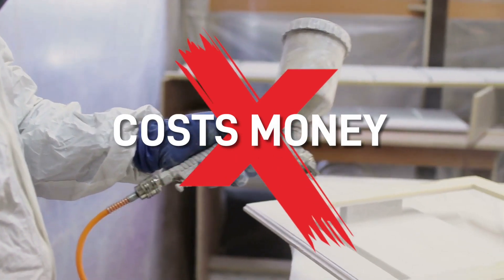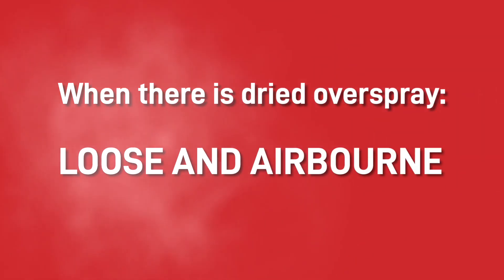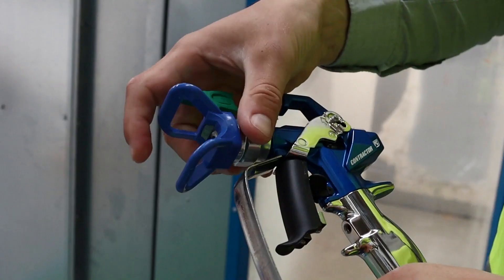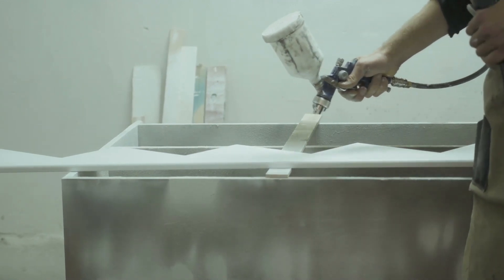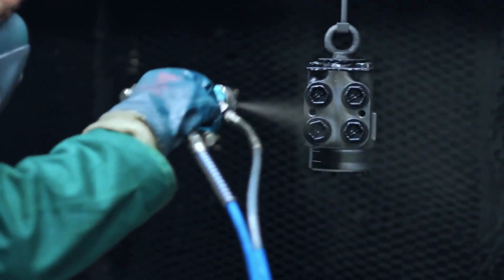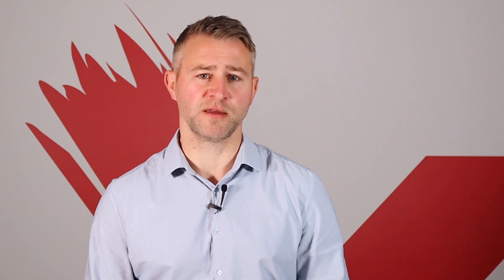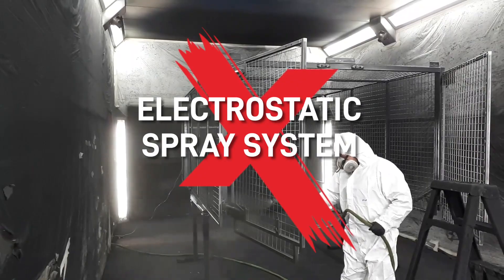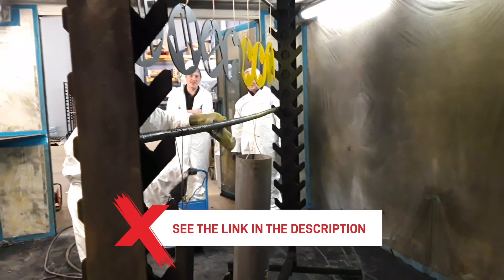Eliminate Airless Paint Sprayer Overspray In The Paint Shop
00:00 - Need to know how to eliminate overspray?
00:15 - What is overspray
00:36 - Overspray means £££'s
00:40 - How does overspray cause a bad paint finish?
01:00 - Can you completely kill overspray?
01:30 - airless sprayers and reducing overspray
01:44 - Electrostatic to kill overspray to just 5%

In this video with Andy we discuss paint overspray, Why does it happen? Can you completely eliminate it and how overspray affects different pumps and setups like airless, air assisted airless or electrostatic.

The tips and tricks to reduce overspray to a minimum and save £££'s.